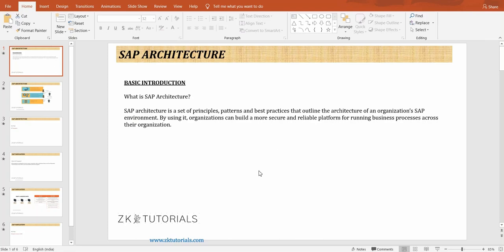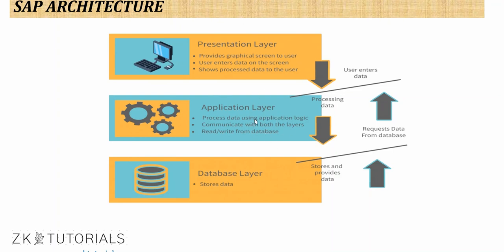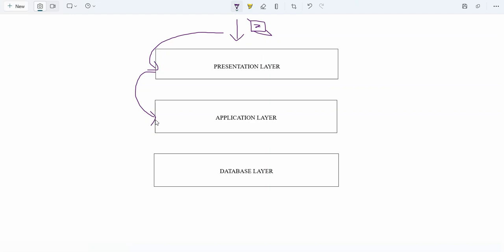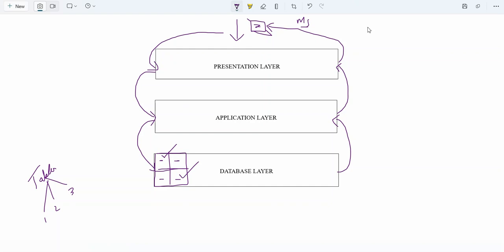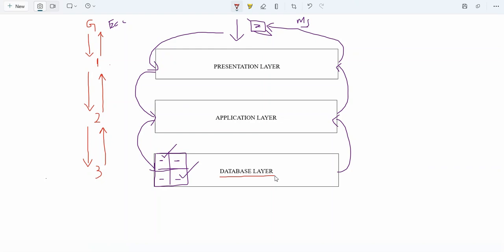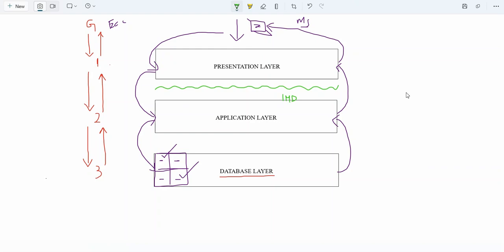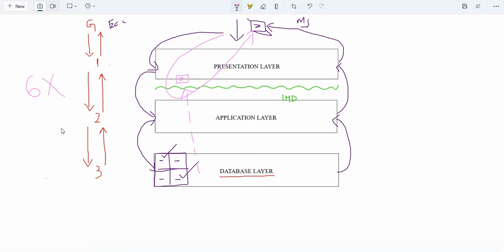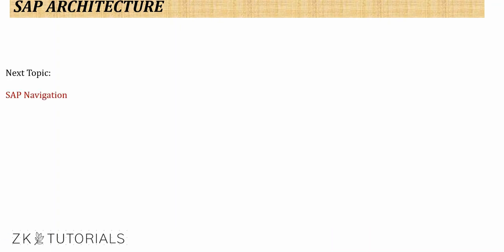5 SAP SD | SAP ECC VS S4 HANA ARCHITECTURE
5 SAP SD | SAP ECC VS S4 HANA ARCHITECTURE